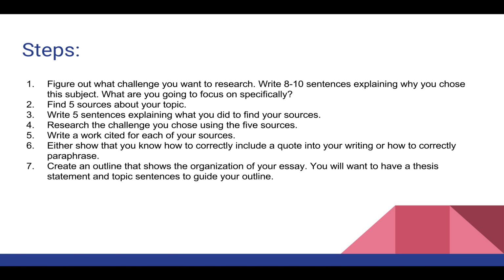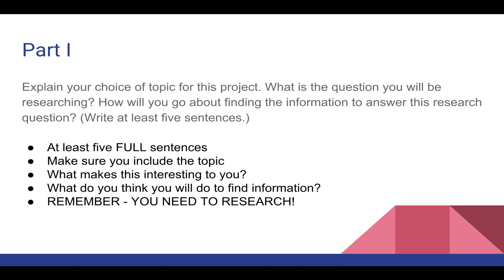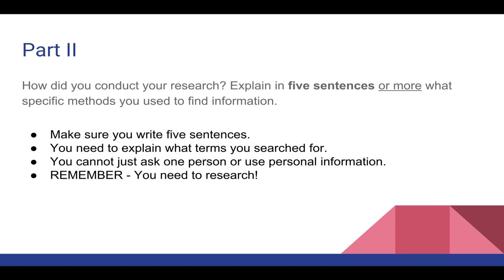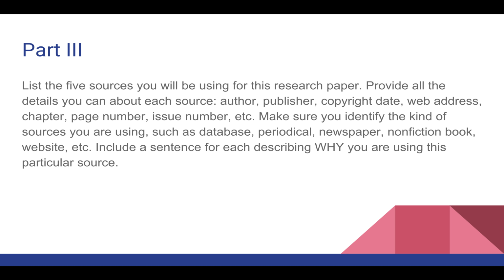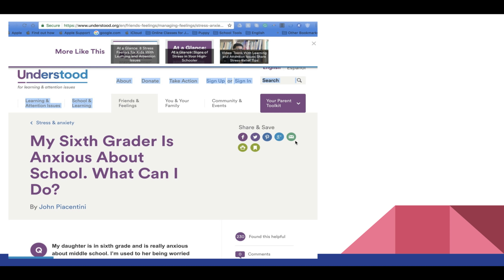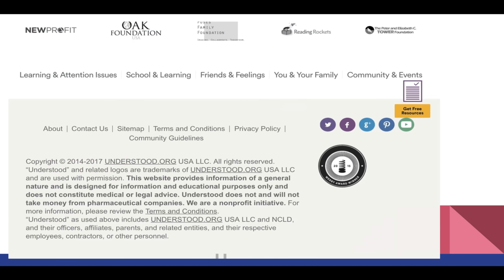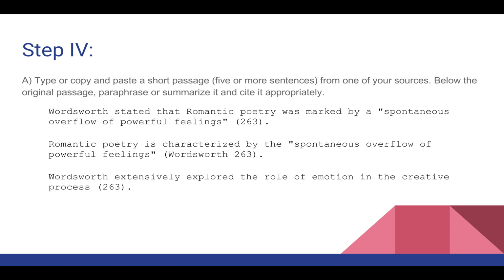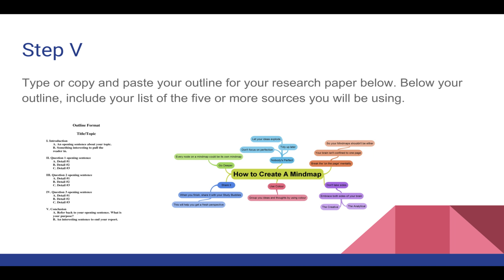Nov 30, 2017 9:29 PM